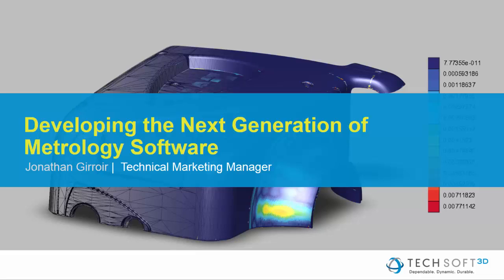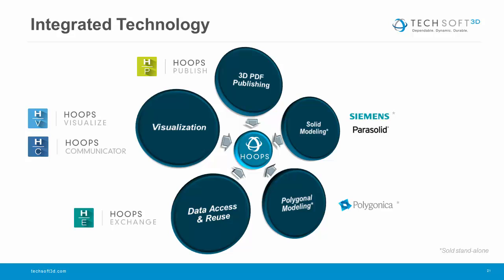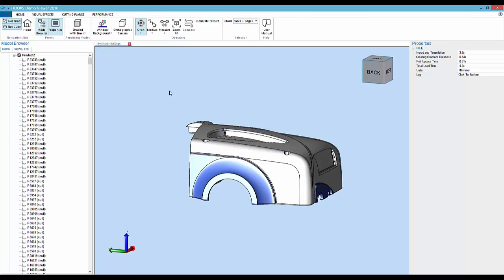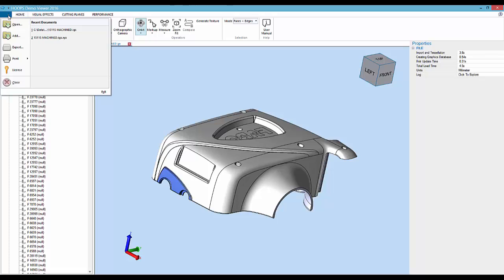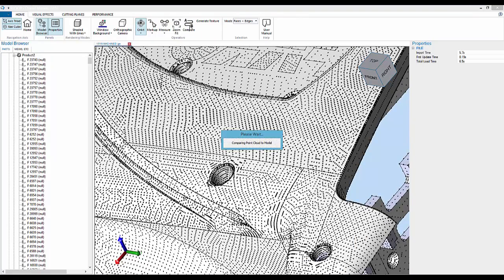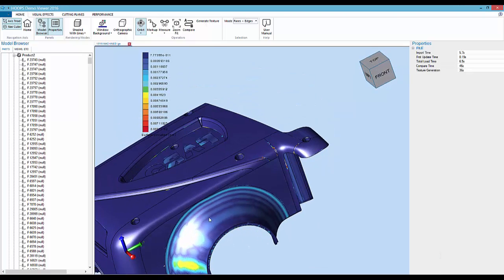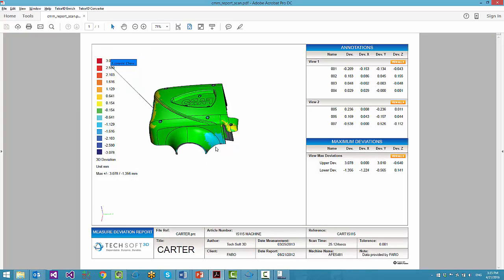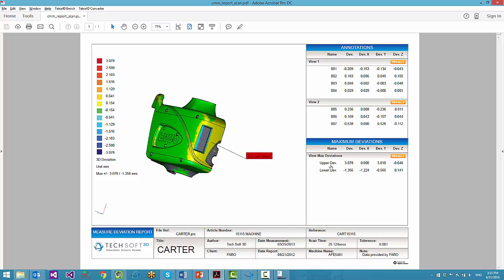HOOPS for Metrology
See how HOOPS toolkits can help you build the next generation of metrology software.